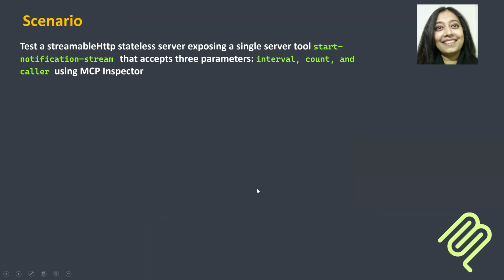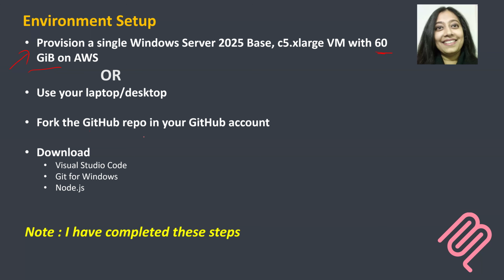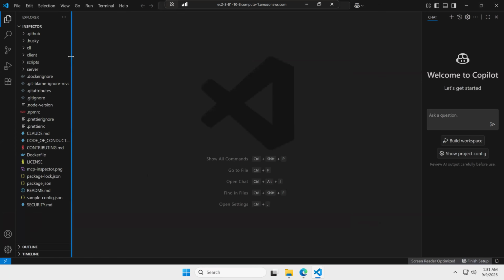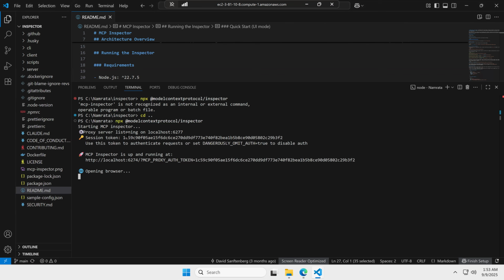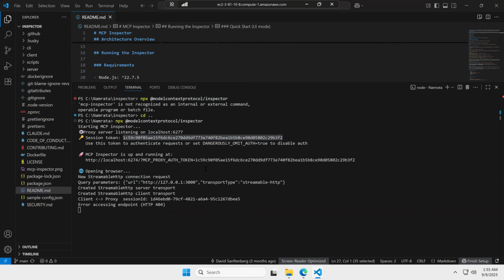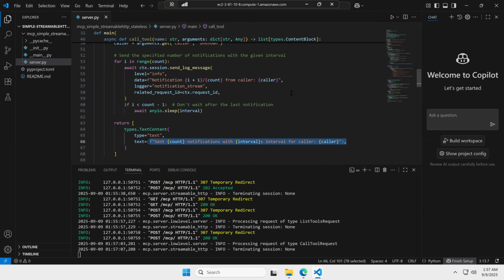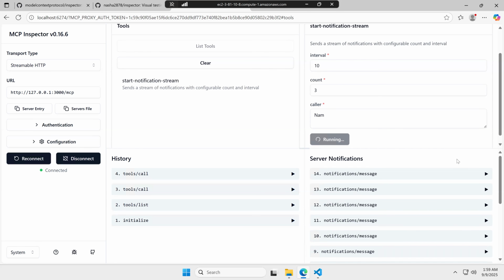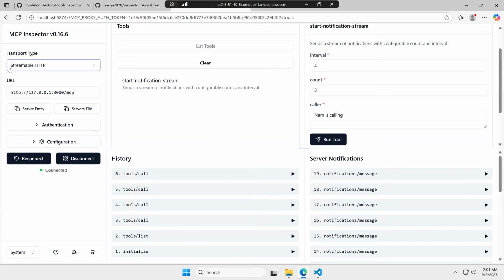Model Context Protocol (MCP) MCP Inspector: Hands-On Server Testing (Part 9 of 10)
In this hands-on lab, we explore MCP Inspector, a powerful developer tool for testing and debugging Model Context Protocol (MCP) servers.

You’ll learn how to:
🔹 Connect MCP Inspector to a streamableHttp stateless server
🔹 Invoke the start-notification-stream tool with parameters (interval, count, caller)
🔹 Inspect requests, responses, and server behavior step by step
🔹 Use MCP Inspector to validate tool invocations and streamline server development

This session is ideal for AI developers, engineers, and protocol designers who want to get practical experience with MCP Inspector and learn how it simplifies MCP server testing and debugging.